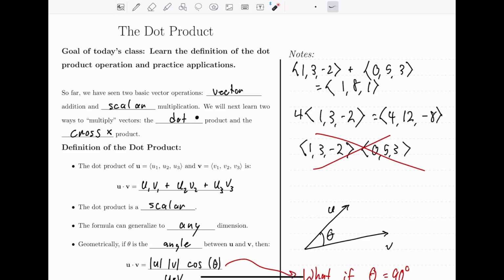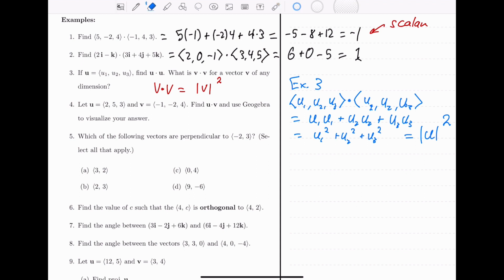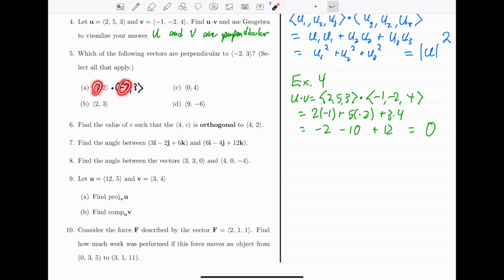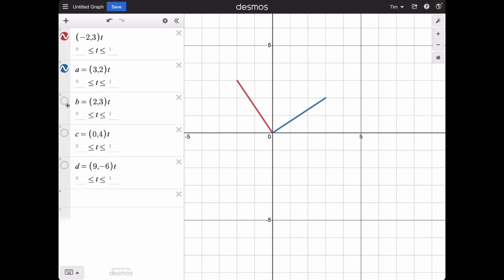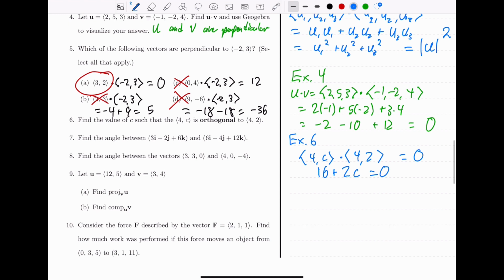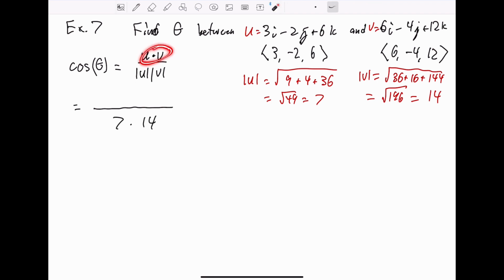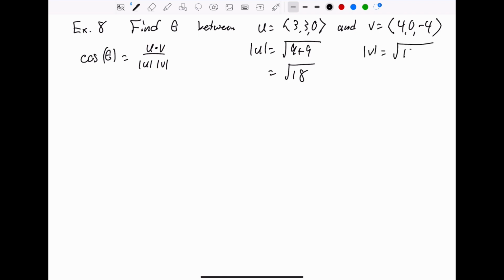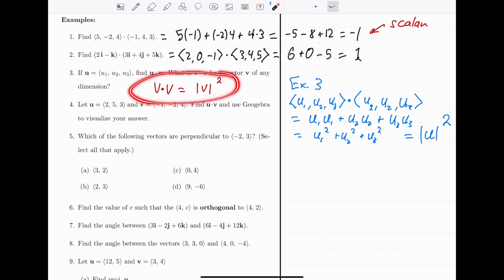The Dot Product Part 2